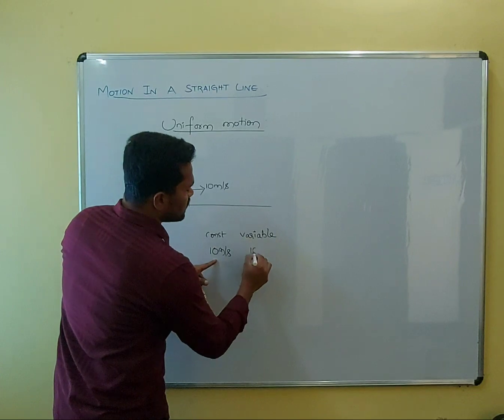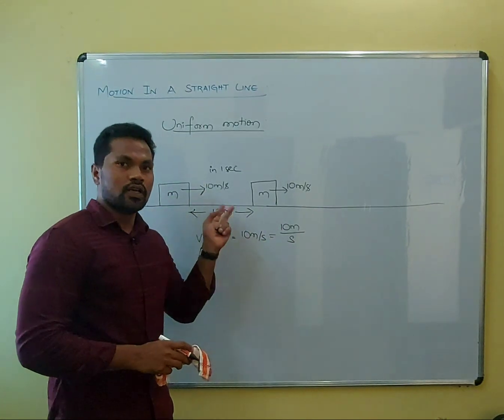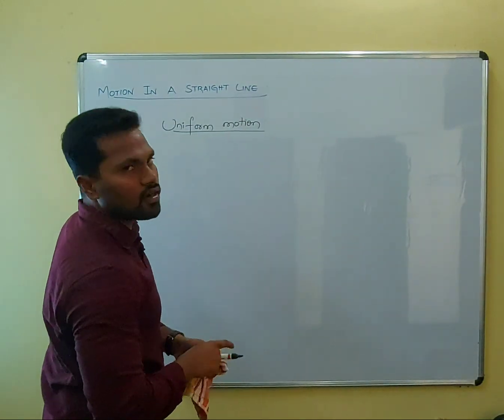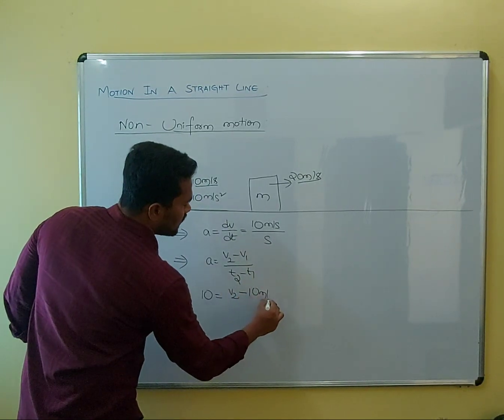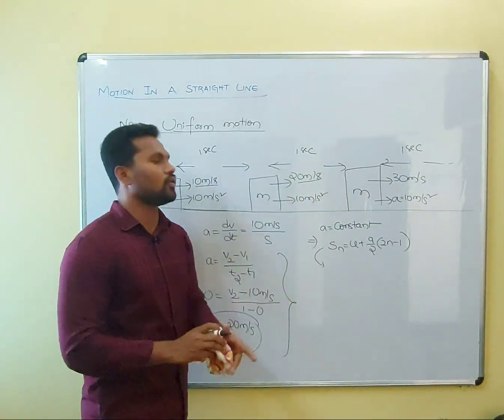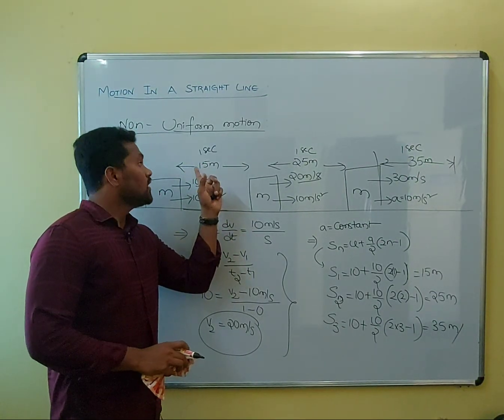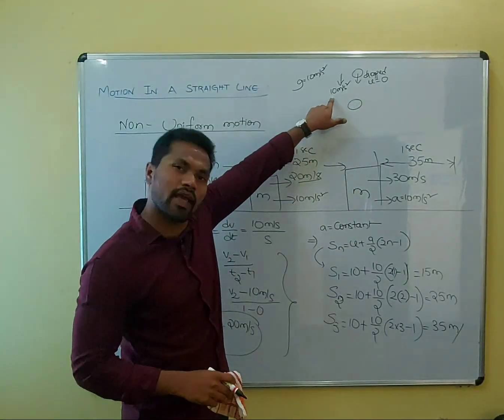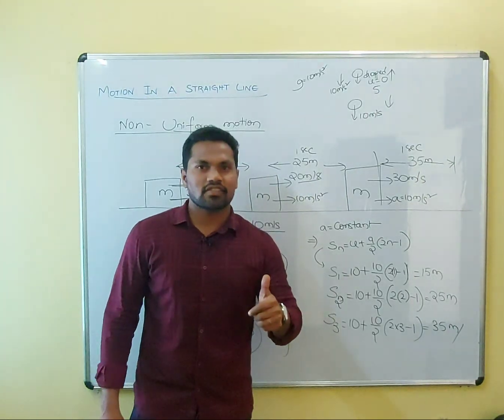uniform and non uniform motion